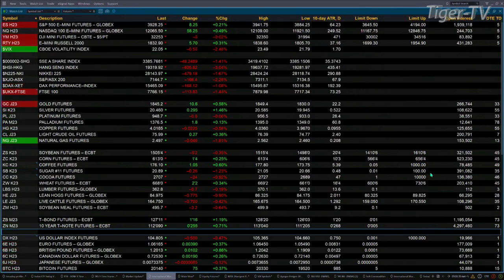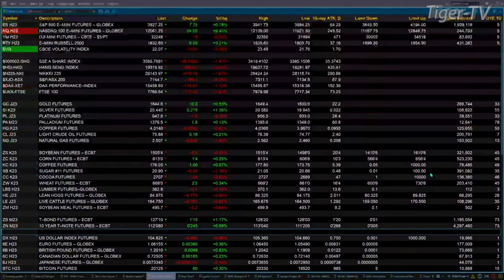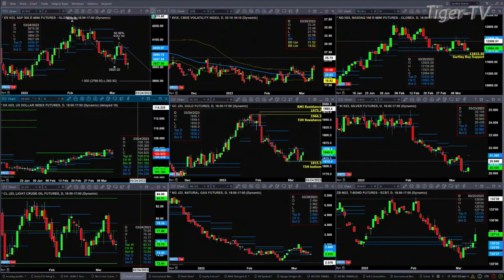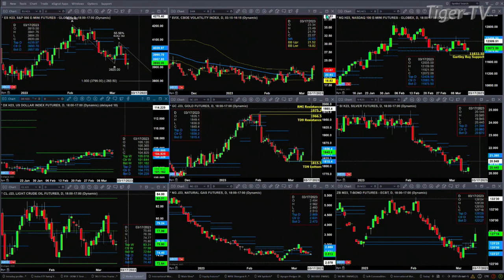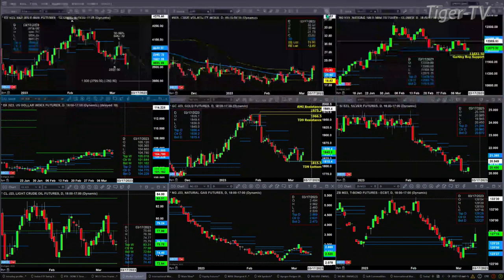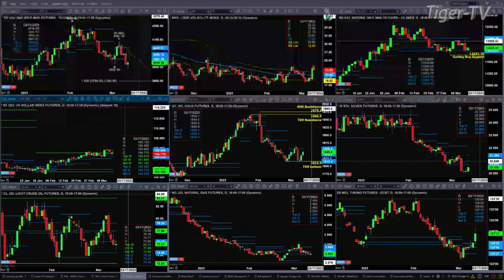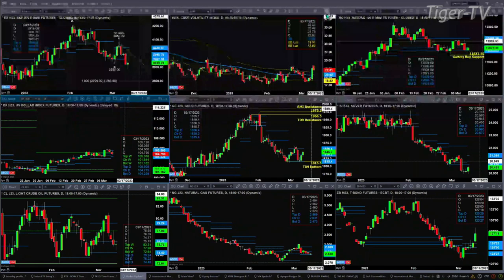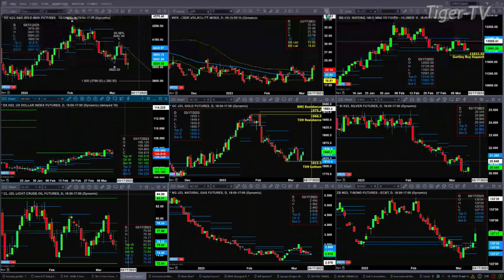March 10th, 9AM ET Market Update on TFNN - 2023